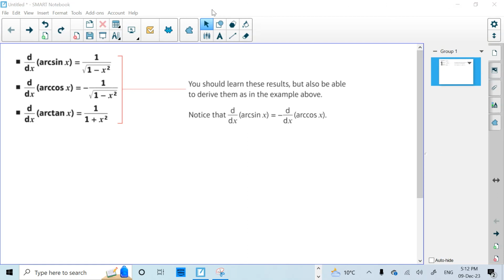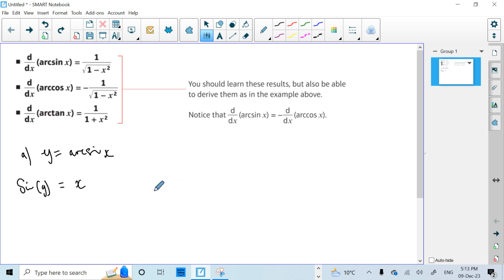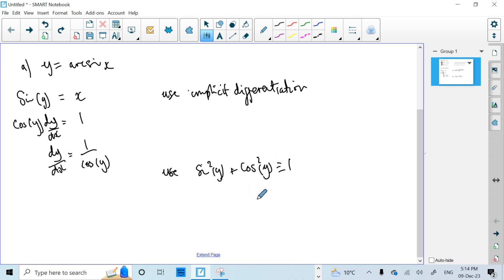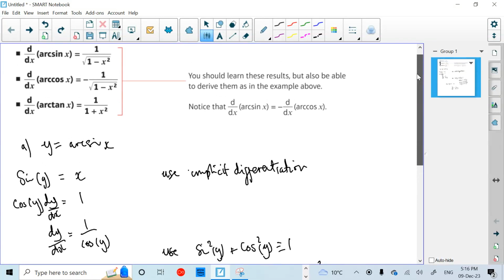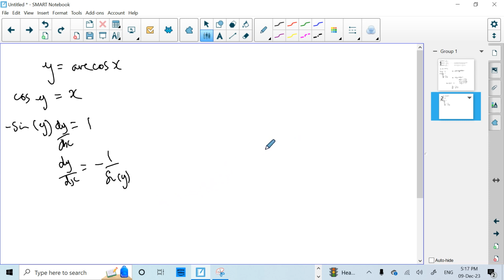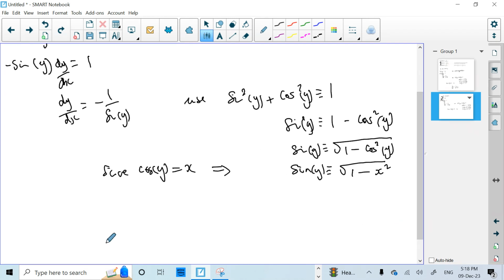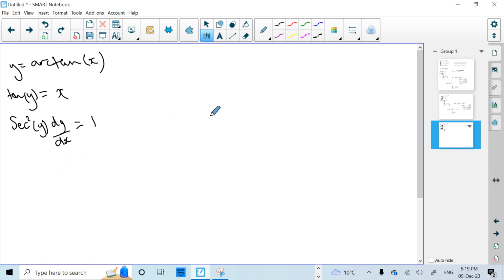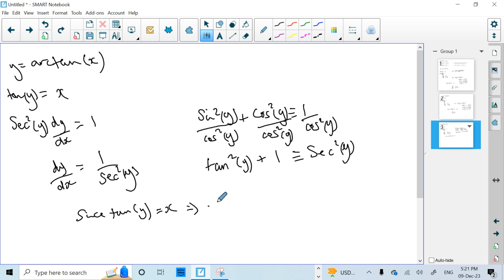A level further maths - year 2 - proof of how inverse trig IDs arcsinx arccosx arctanx are obtained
A level further maths - year 2- proof of how inverse trig IDs arcsin(x), arccos(x) & arctan(x) are obtained. I use implicit differentiation and standard trig IDs sin^2 (x) + cos^(x)=1 to show how these inverse trig IDs are obtained.